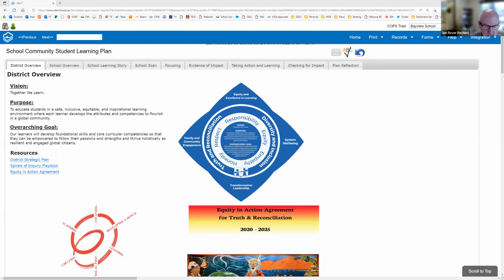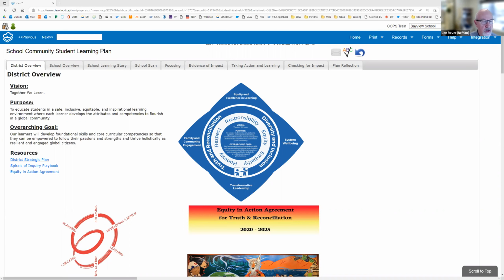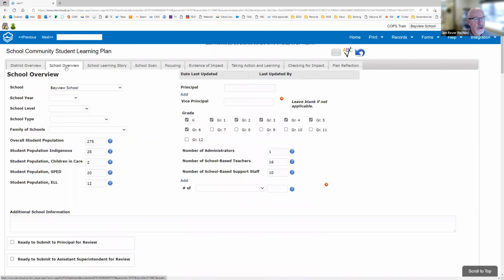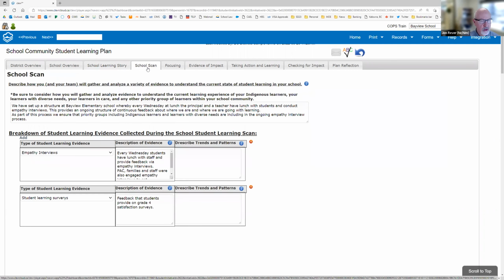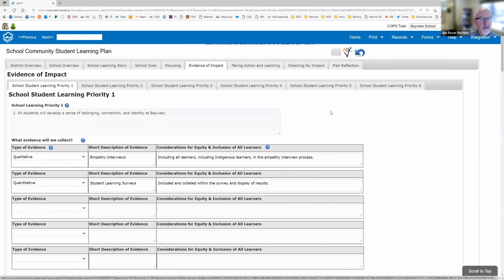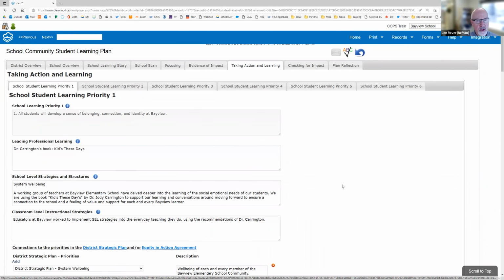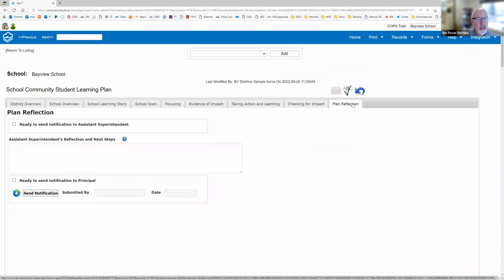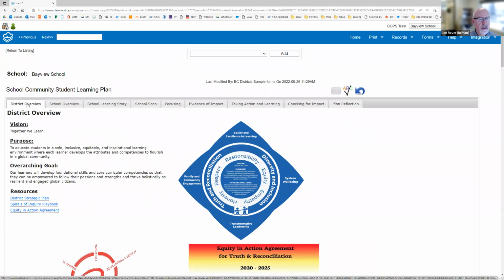Student Learning Plans (SLP) — SD23 Central Okanagan Public Schools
In this 8-minute overview and demo, Jon Rever, Assistant Superintendent at Central Okanagan School District provides an overview of their SLP solution — to support alignment and coherence across school communities.

You’ll learn how SD23 is using clevr to accelerate the knowledge, skills and understanding of school improvement processes.